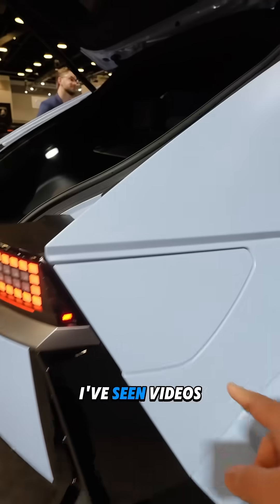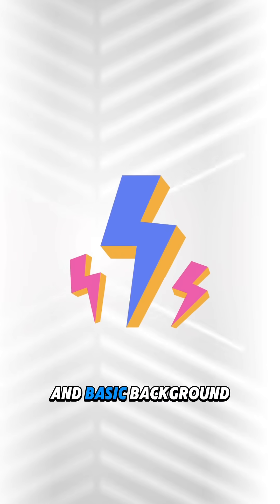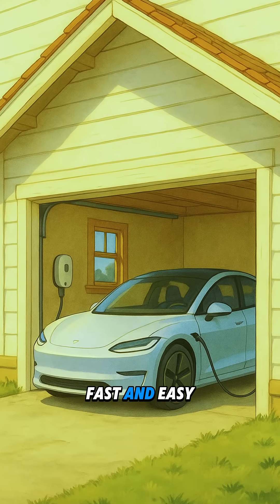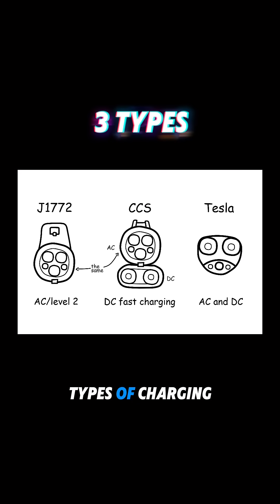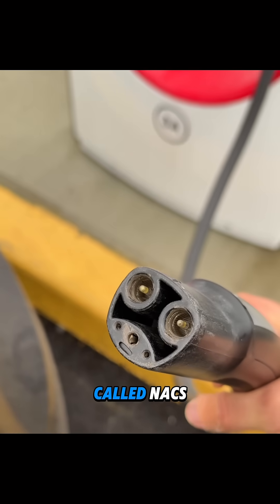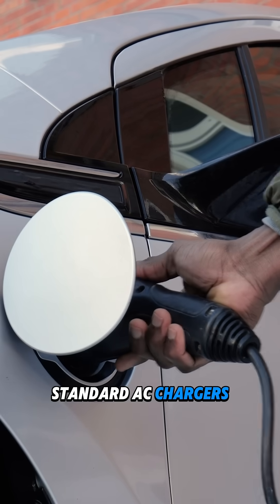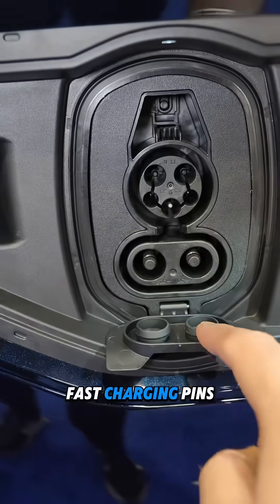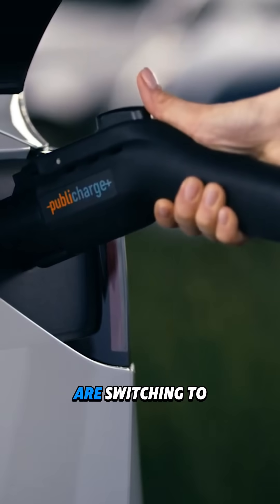The 3 charging PORTS you should know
There is a lot of confusion about the different types of EV charging ports and plugs. If you google it and or search on Youtube, you will get more confused. Tesla owners don't have to know much about this or worry because they just charge at home or Tesla superchargers without knowing anything about charging ports. But for other non-Tesla EV owners (in US and Canada), chances are your electric car comes with either a J1722 (Type-1) or CCS charging port. Or if you are a Tesla owner and want to charge at a non-tesla station, you will need an adapter to plug in. This video will clarify things and basically shows you the three main types of EV charging plugs you should know about. The good news is that more EVs are switching to Tesla charging port (called NACS) and this will become less of an issue or confusion in the future with universal charging plugs and sockets. Follow for more tips!